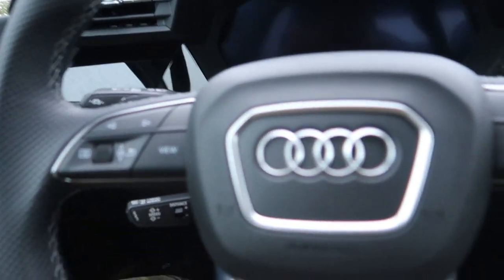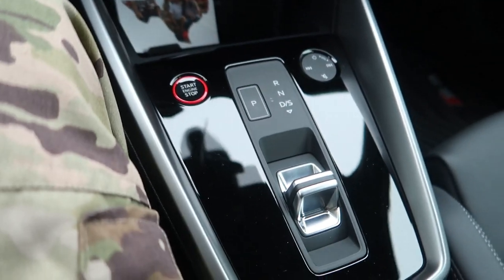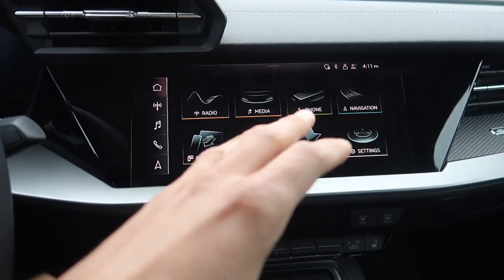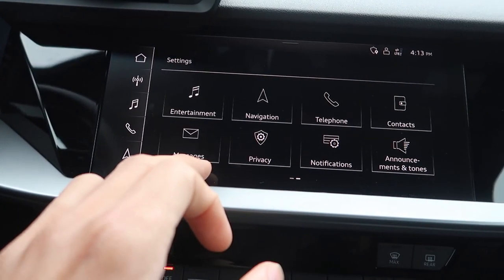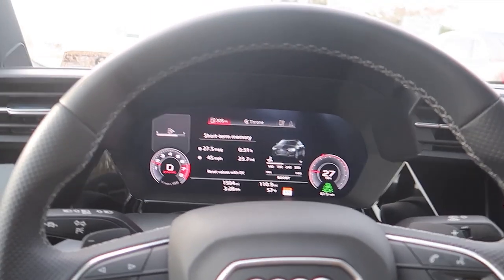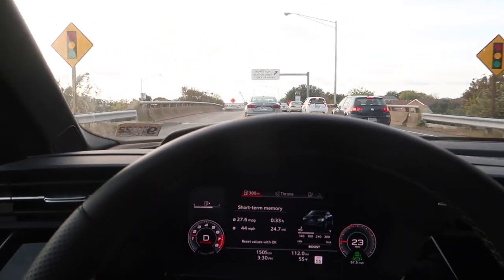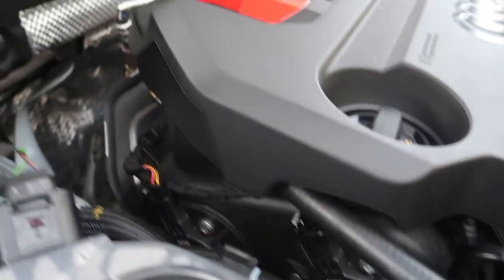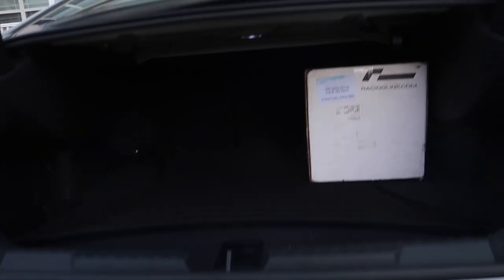Some likes and dislikes of my new 2022 Audi S3! | 8Y S3